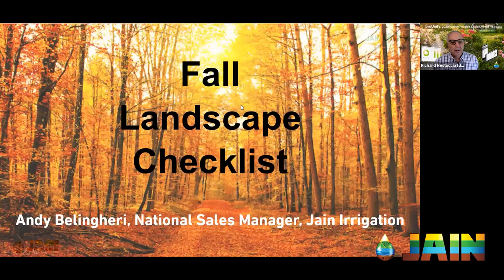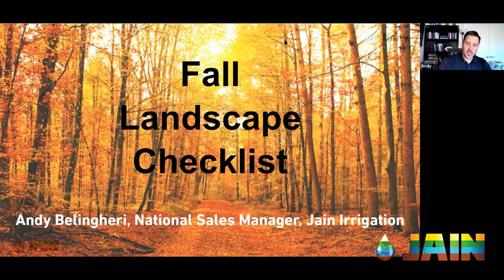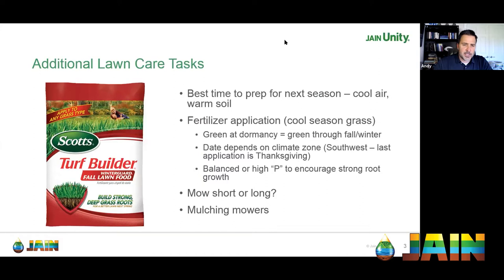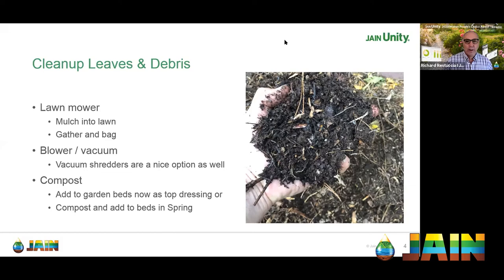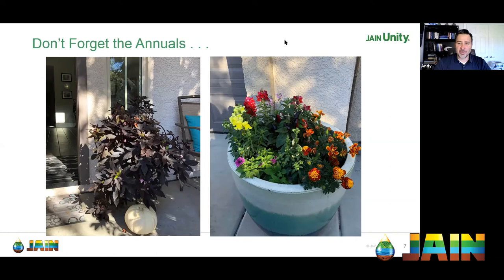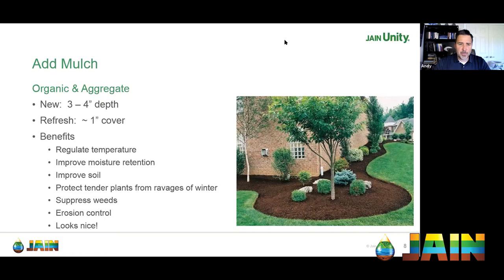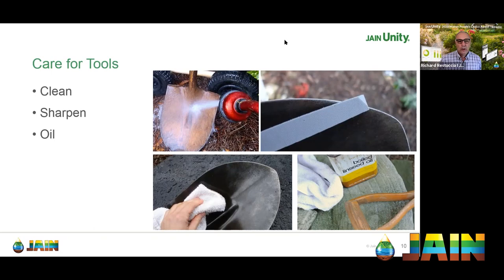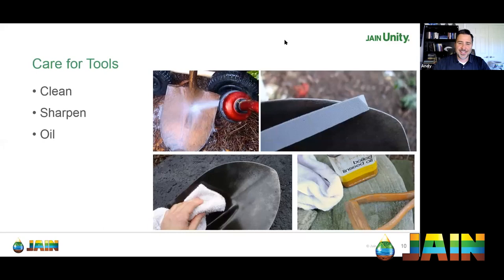Prepare Your Garden For The Season With A Fall Maintenance Checklist | Andy Belingheri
00:00 Introduction
06:09 Aerate Your Lawn
09:30 Additional Lawn Care Tasks
15:19 Cleanup Leaves & Debris
17:48 Prune
21:47 Plant Trees & Shrubs
26:48 Don't Forget The Annuals
27:16 Add Mulch
32:39 Tune Up Your Irrigation System
36:22 Care For Tools
40:03 Contact Andy Belingheri

Fall is the time to take a few steps to ensure your garden looks its best in the Spring. During this webinar, Andy Belingheri covers basic fall landscape activities to ensure your lawn, perennials, shrubs, and trees remain healthy and look their best. He also discusses essential irrigation and tool maintenance.

During this webinar, you will learn:

What basic irrigation maintenance to perform before winter sets in
How to clean and prepare your tools for next season
What activities to complete to set your lawn, shrubs and trees are in the best position for solid growth in the Spring